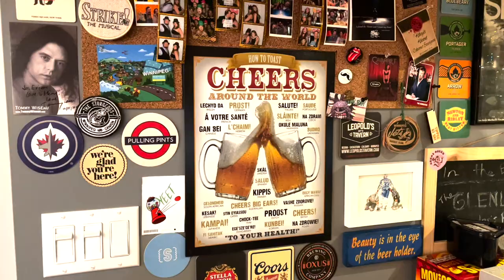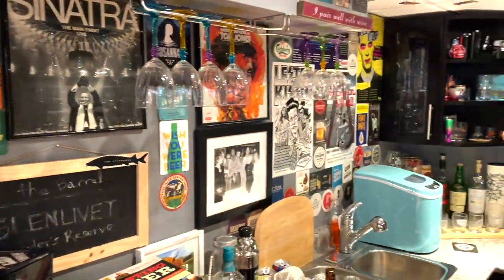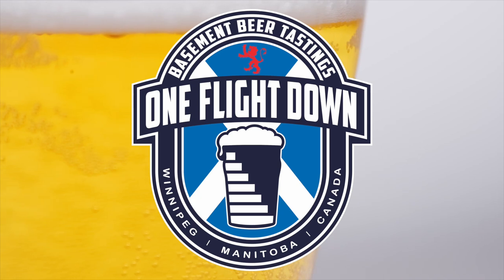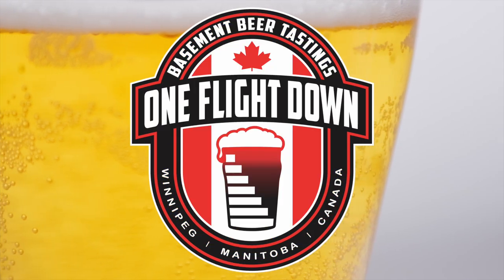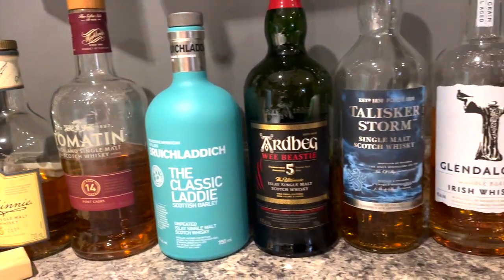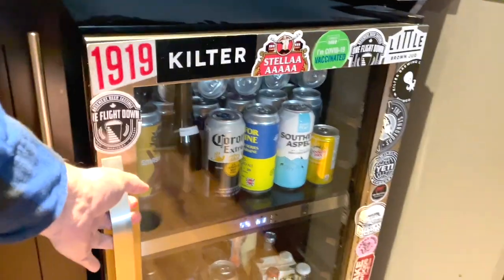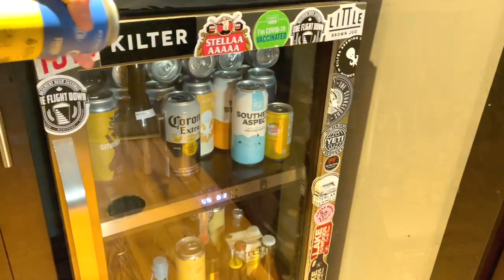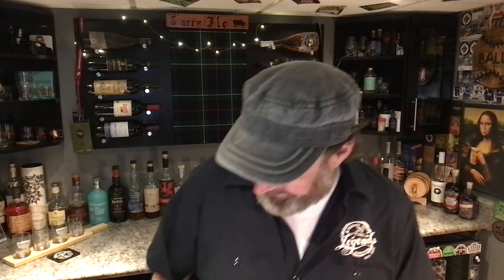One Flight Down #62: Lake of Bays Brewing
Join Alan for a pair of beers from this Ontario brewery, including a low-cal IPA!

Featured beers:
Low Tide IPA
Day Trippin' Tropical Fruit Ale
Lake of Bays Brewing Co.

00:00 Intro
00:59 Low Tide IPA
08:43 Tropical Fruit Ale

Cheers!